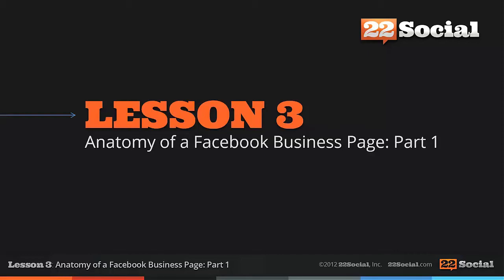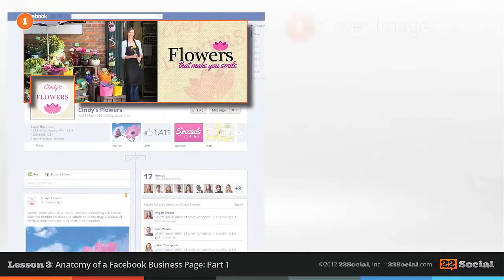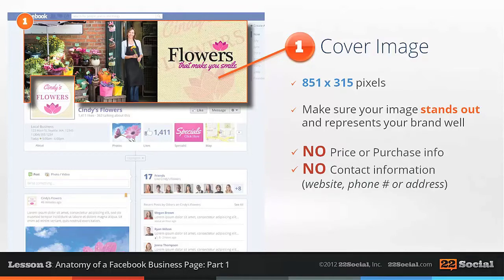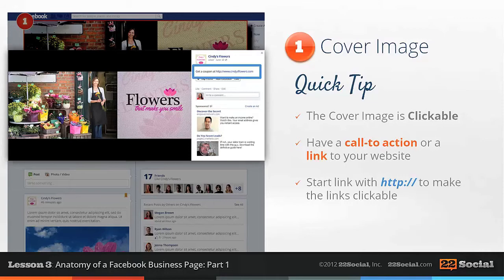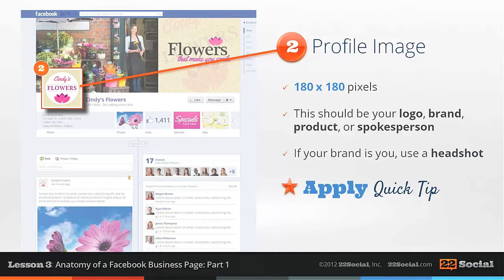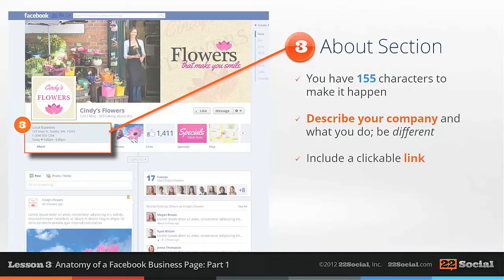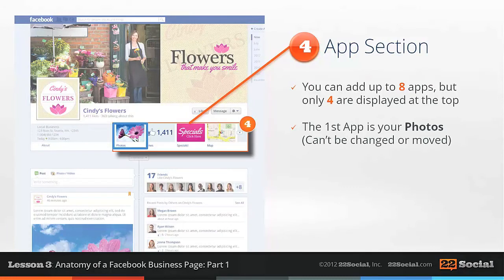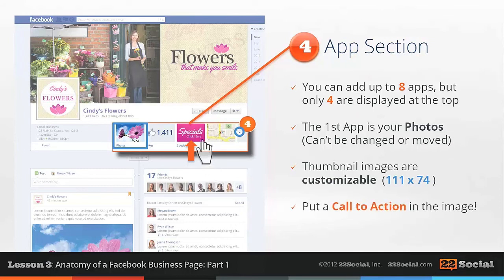Facebook Training: Lesson 3